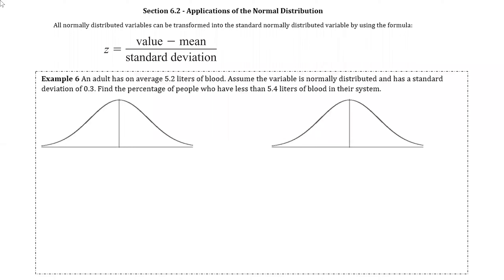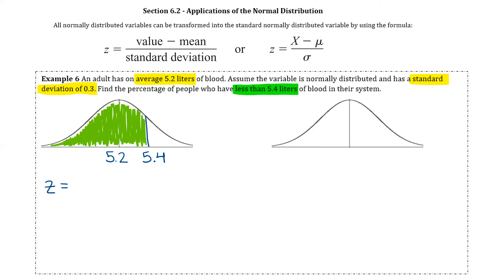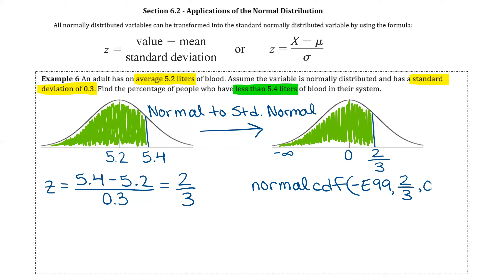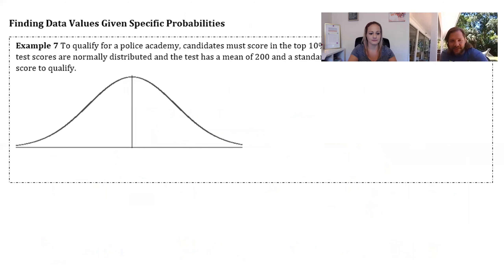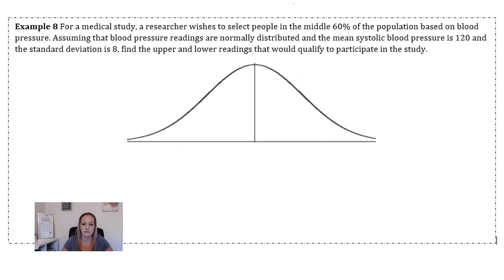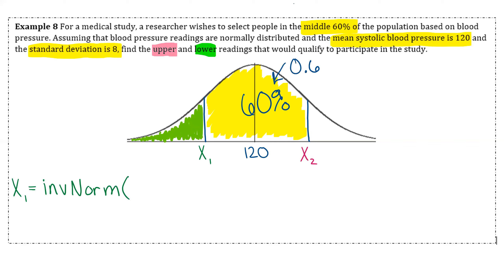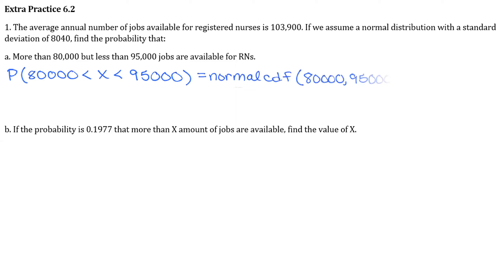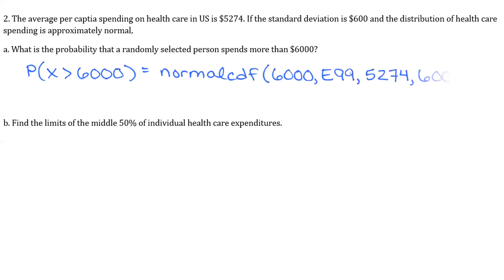Statistical Methods (STA 2023) - Section 6.2